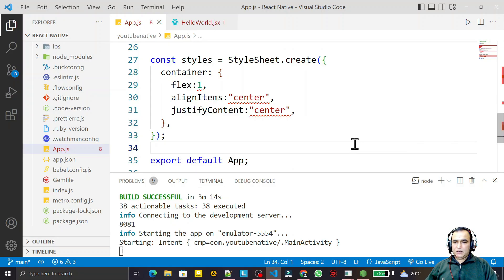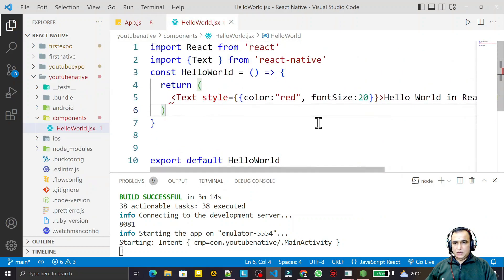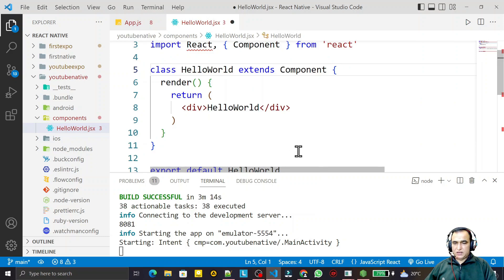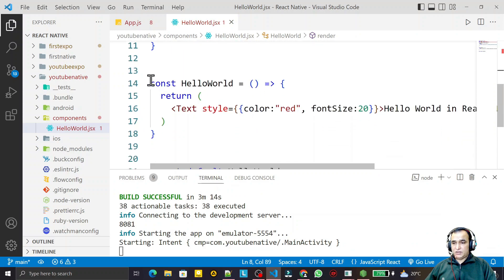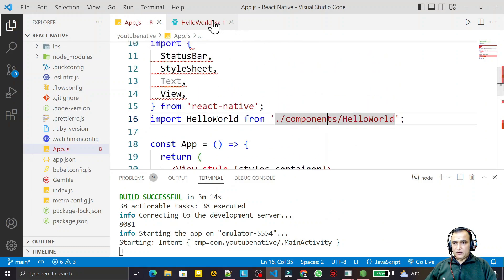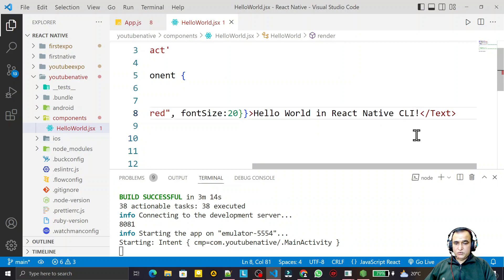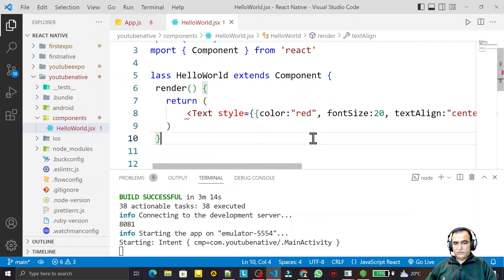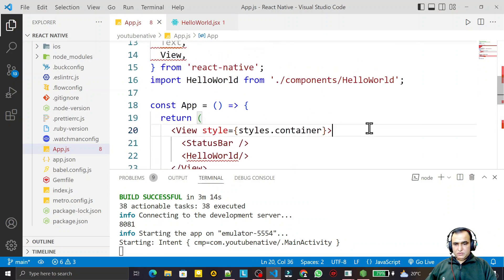React Native CLI Hello World using Class Component -7.2 | Dr Vipin Classes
React Native CLI Hello World using Class Component